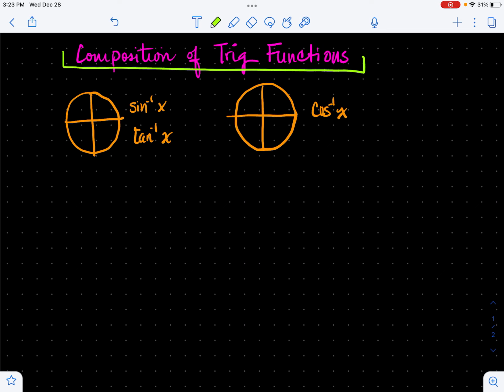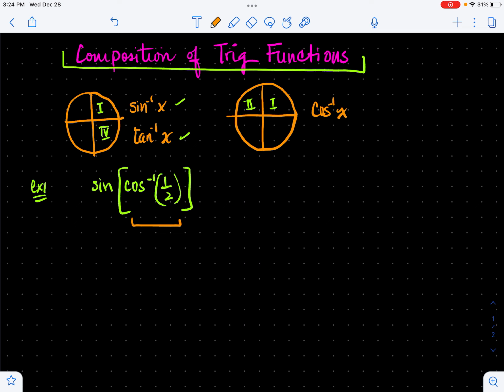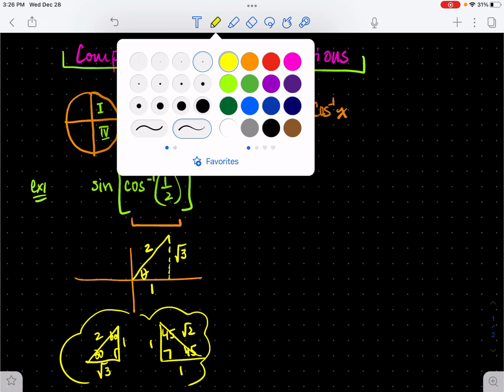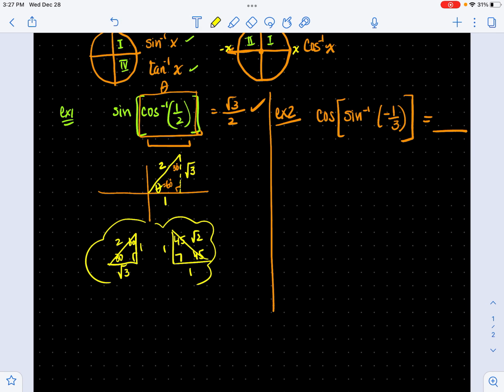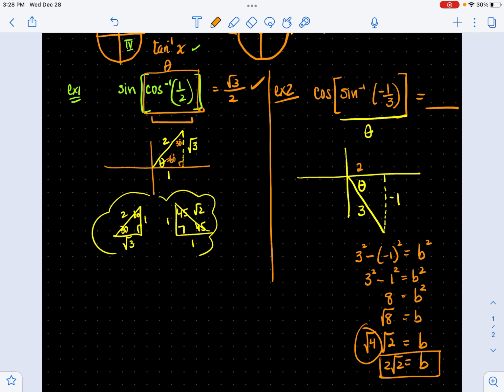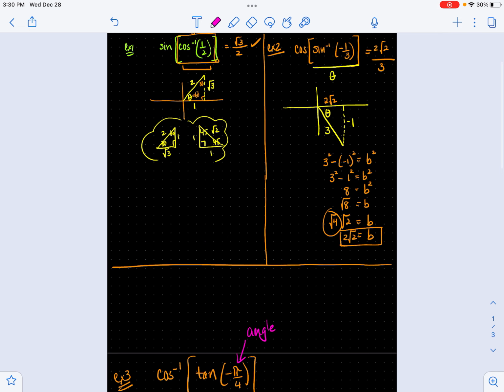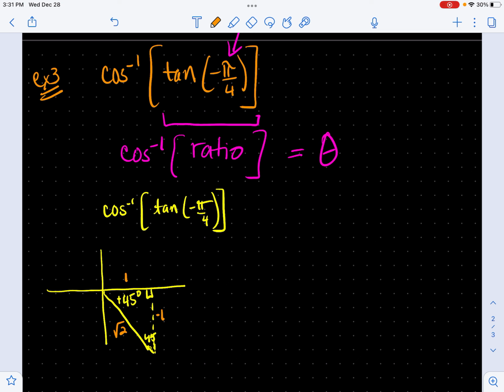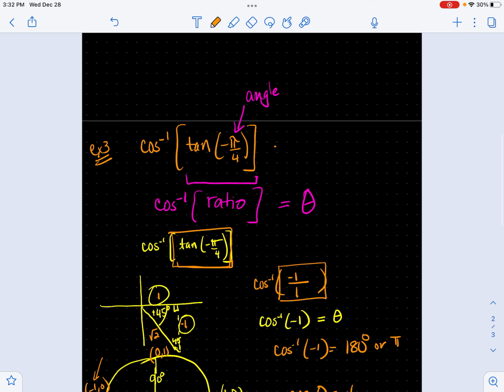ADV Composition Unlike Trig functions - 3 exs